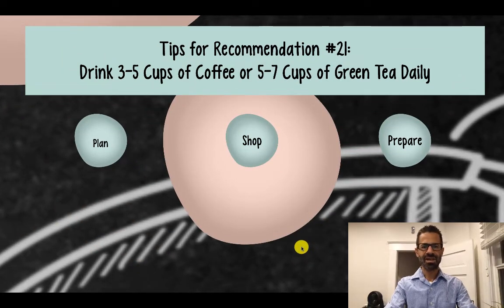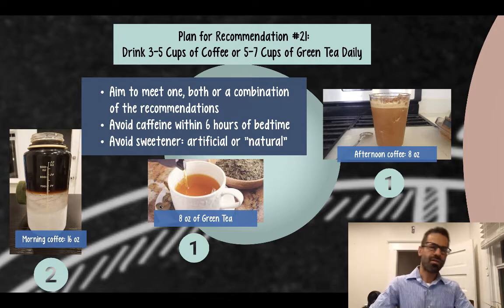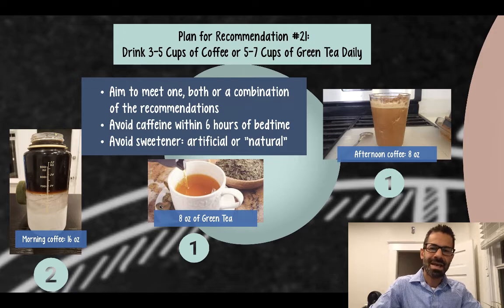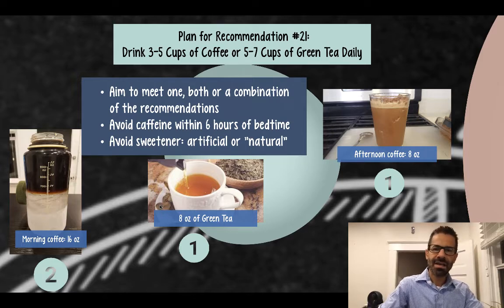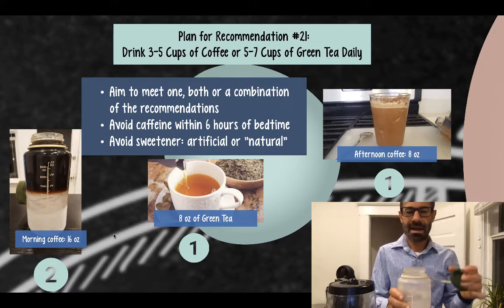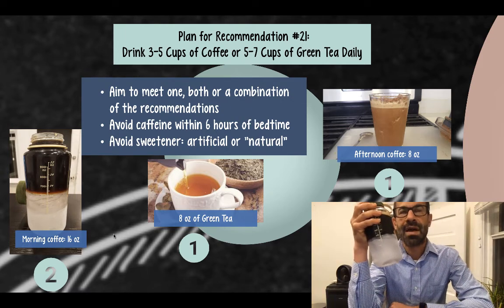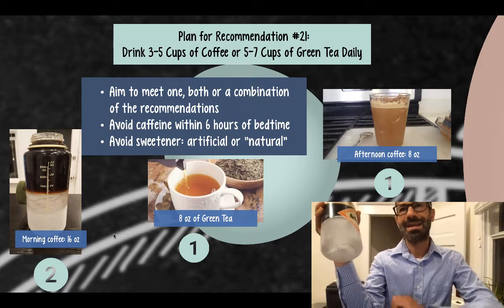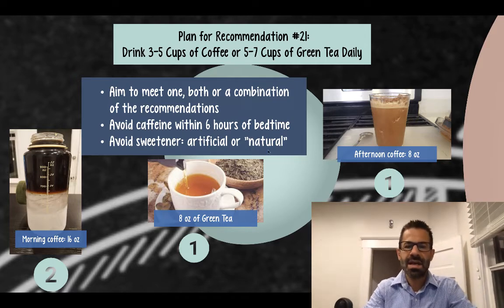Drink 3-5 Cups of Coffee or 5-7 Cups of Green Tea Daily. Part 5: Tips